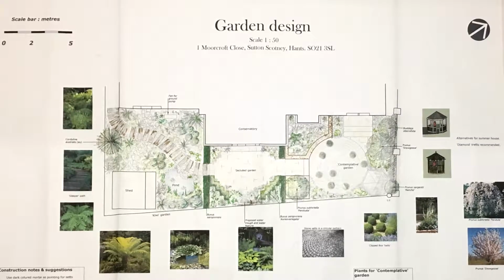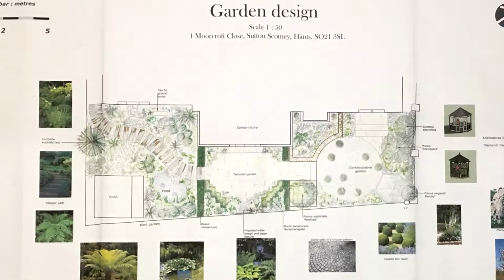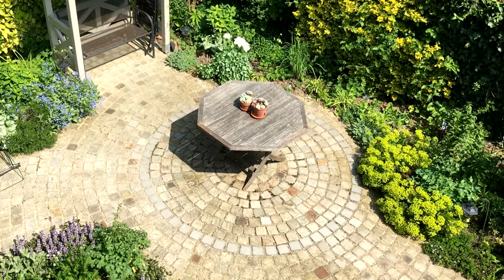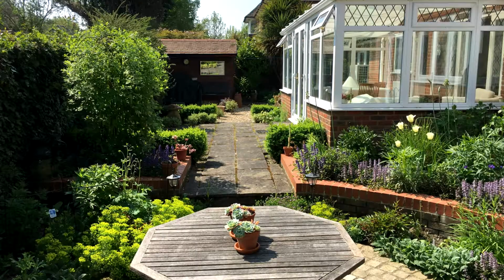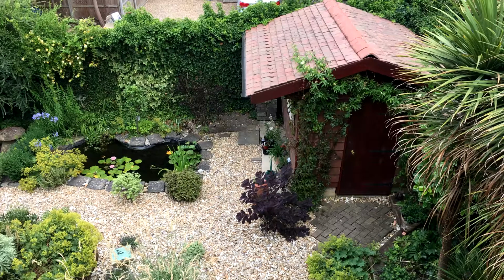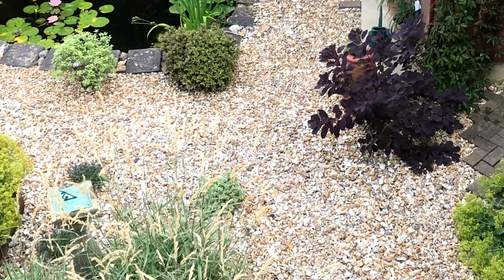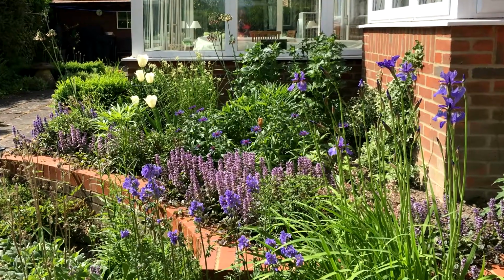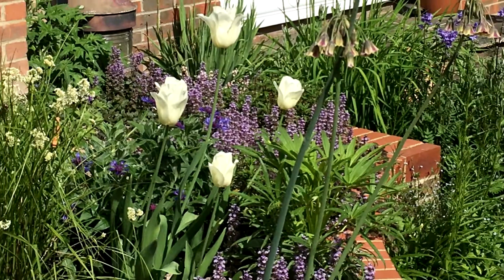Garden Refurb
Redesigning a small garden